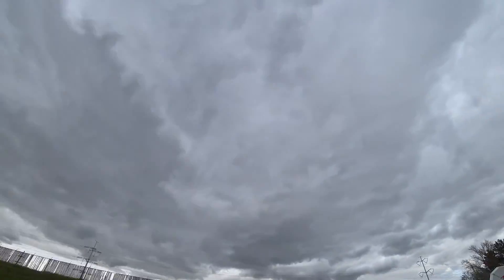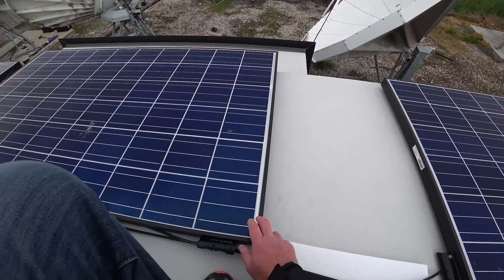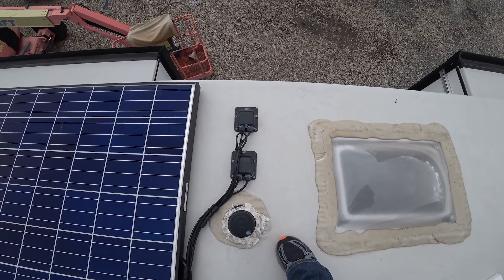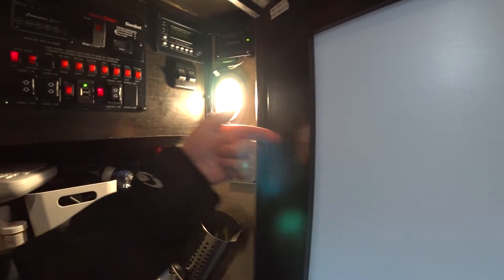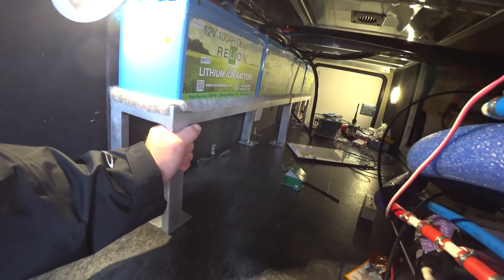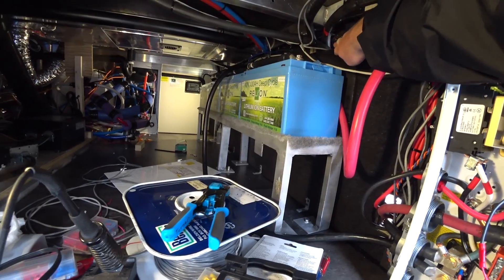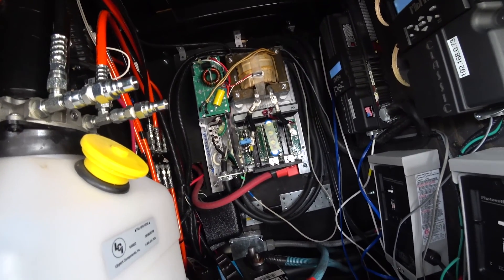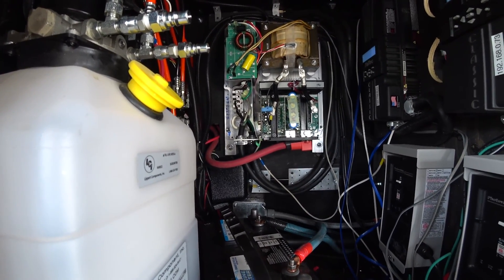Grand Design Momentum 350M Solar Install Walk-through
A quick walk-through as we finish up the install and clean up. More details will follow. This covers the solar panels, wiring, equipment, batteries, controllers and inverter.

Thanks for being so patient!